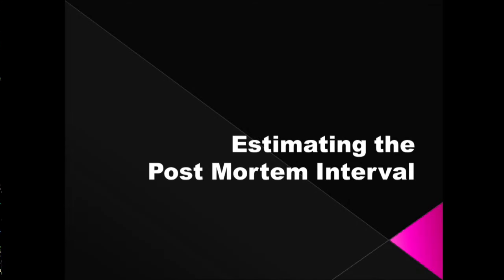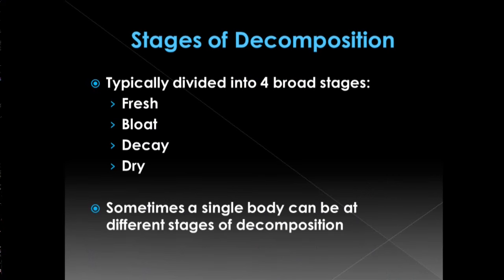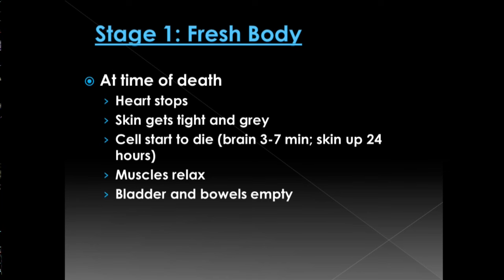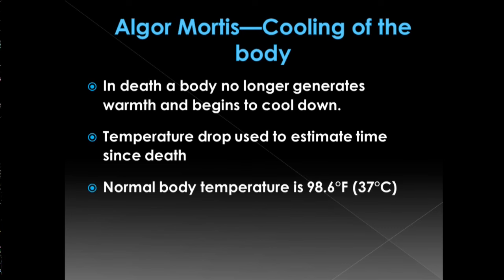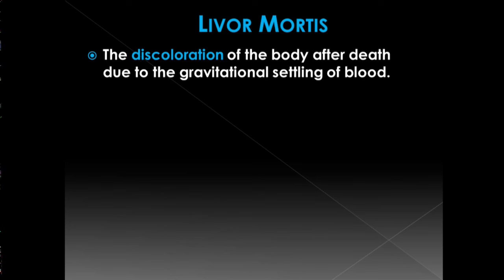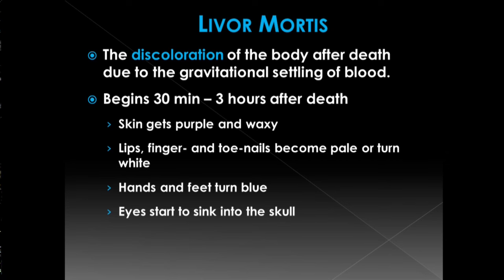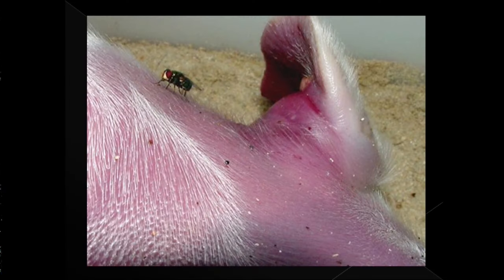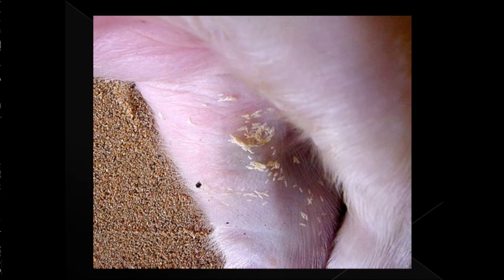Estimating the Post Mortem Interval, part 1 - Stage One of Decay (Fresh Decay)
In this video, NCSSM Forensic Science Instructor Candice Chambers discusses Post Mortem Interval, a tool forensic scientists use to determine how long an individual has been deceased. Chambers describes the four stages of decomposition. We then examine a pig for the first stage of decomposition, or the fresh stage.